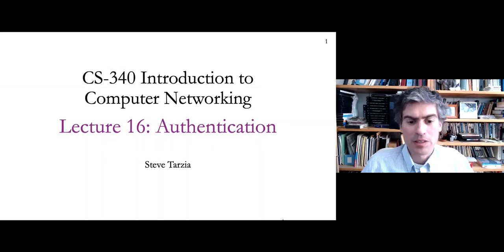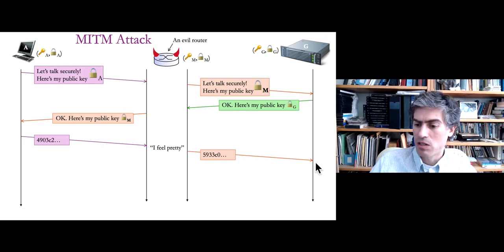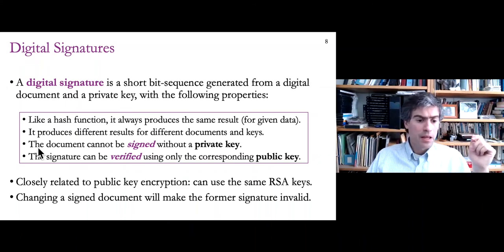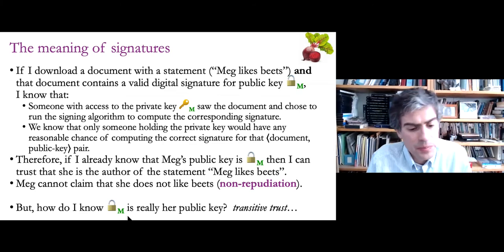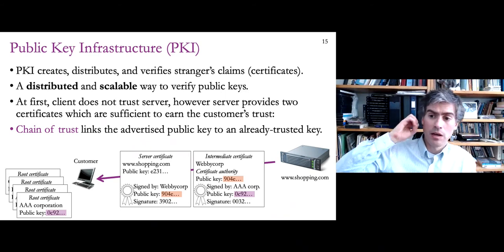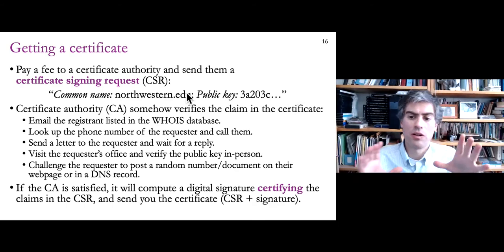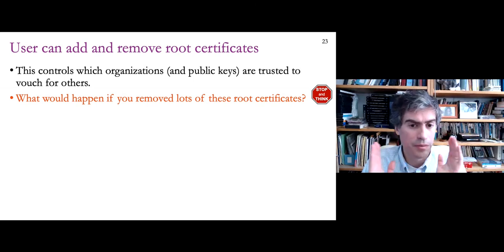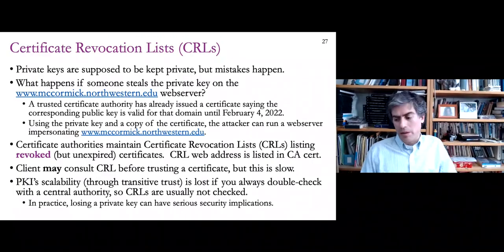Networking Lecture 16 - Authentication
Outline:
0:04 Last Lecture: Encryption and Anonymity
2:57 Authentication definition
4:37 Man-in-the-middle (MITM) attack
5:45 MITM Attack
9:34 How to avoid MITM attacks?
12:08 Why digital signatures?
16:14 Digital Signatures
18:22 Name of signer, Public key 🔓
23:43 If hashes are equal, the signature is valid
24:23 The meaning of signatures
29:05 But what is the “signature” itself?
29:15 Digital signatures can provide transitive trust
31:37 Demo of SSL chain of trust
33:32 Public Key Infrastructure (PKI)
39:51 Getting a certificate
45:25 Mac OS comes with 170 root certificates
46:04 Root certificate components
47:39 Intermediate certificate
49:19 User can add and remove root certificates
51:59 MITM Attack Revisited
55:15 Sketchy root certificates allow MITM attacks
57:25 Successful MITM Attack
59:18 Certificate Revocation Lists (CRLs)
1:02:26 2011 Comodo Hack
1:03:33 Hashing before signing
1:05:00 Hashing example
1:06:38 Cryptographic Hash functions
1:07:50 Back to digital signatures
1:09:33 Hash-based Message Authentication Code (HMAC)
1:12:47 SSL/TLS
1:13:49 TLS handshake (after TCP handshake)
1:14:54 Replay attacks
1:17:10 Connection replay attack
1:18:06 The replay
1:19:09 Add a Nonce to prevent replay
1:20:36 Fundamental network security lessons
1:22:22 Recap

These lectures were delivered by Professor Steve Tarzia in Fall 2020 for the CS-340 Introduction to Computer Networking course at Northwestern University.  Course materials and slides can be downloaded